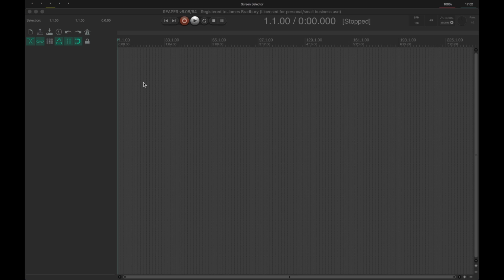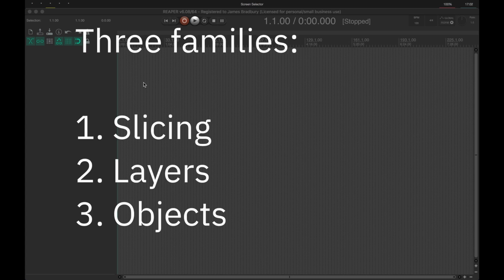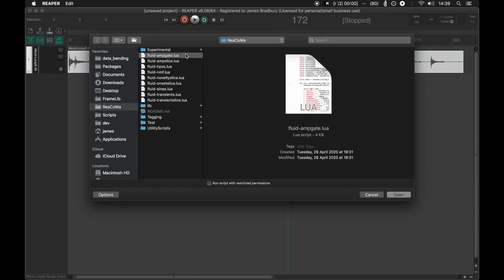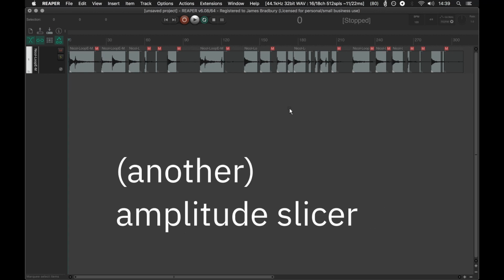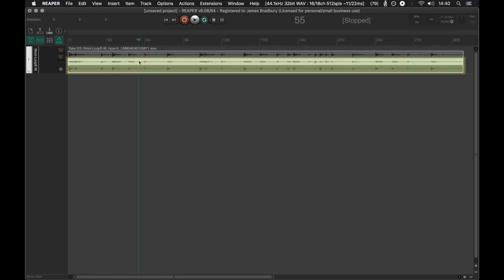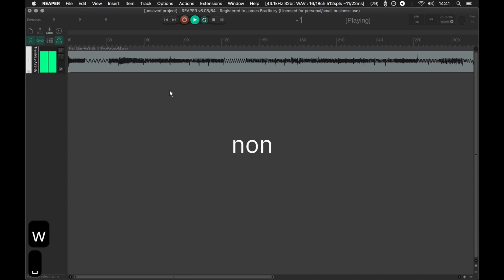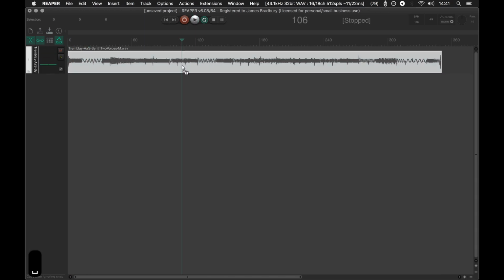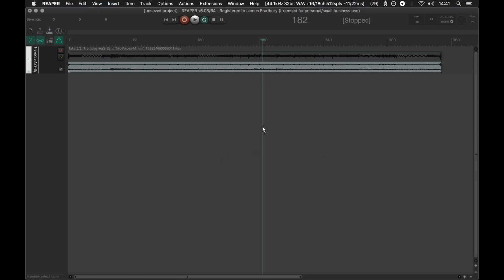ReaCoMa Tutorial 1: Introduction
This tutorial introduces you to the ReaCoMa package and what kinds of possibilities it brings to REAPER. You'll see some of the algorithms in practice while I cover the broader conceptual framework that glues FluCoMa as a toolkit together.